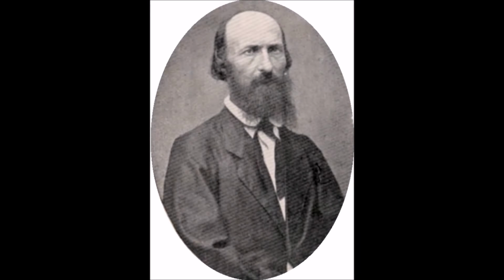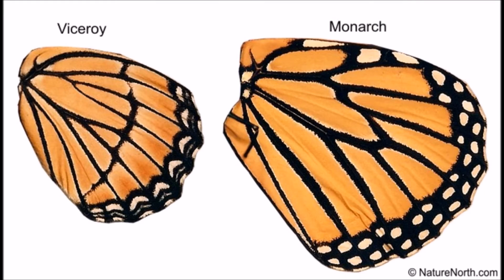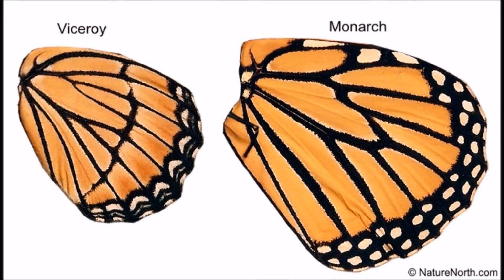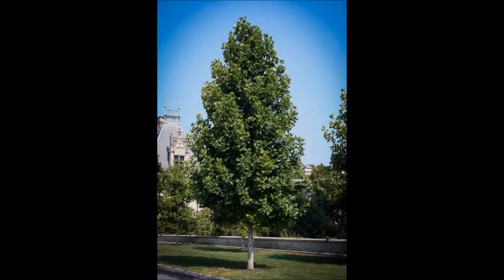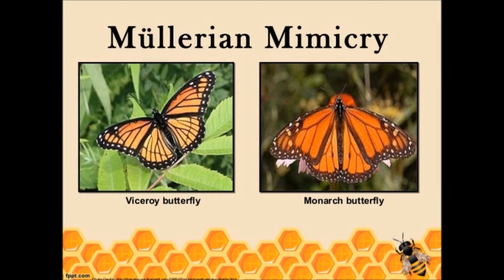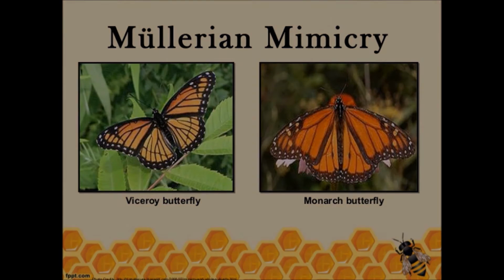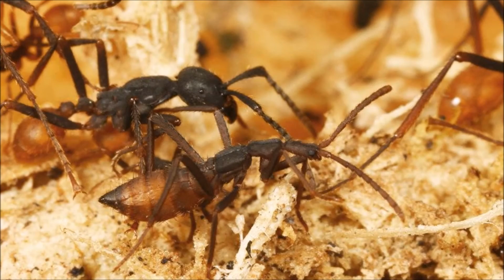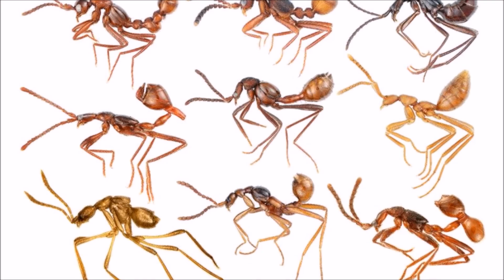mimicry group 3